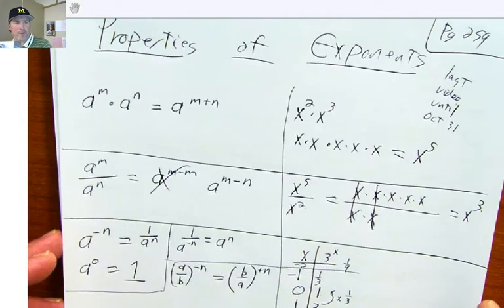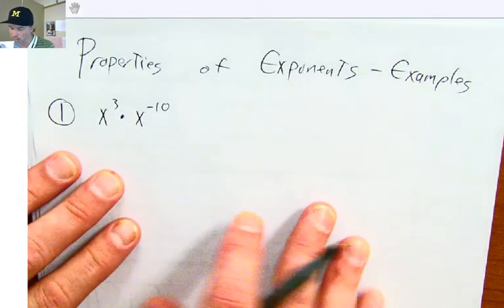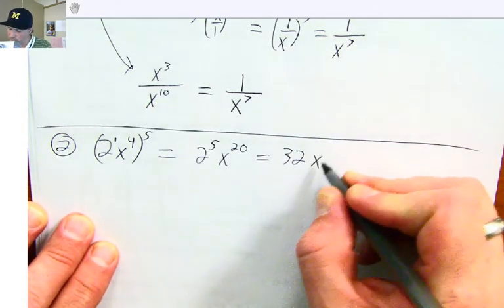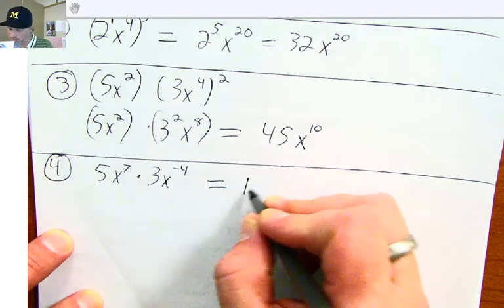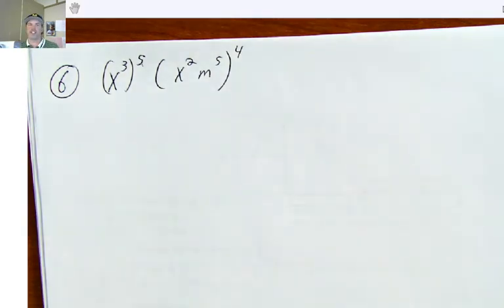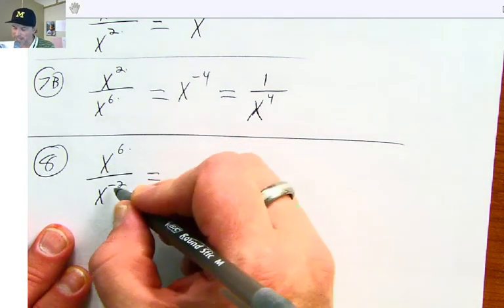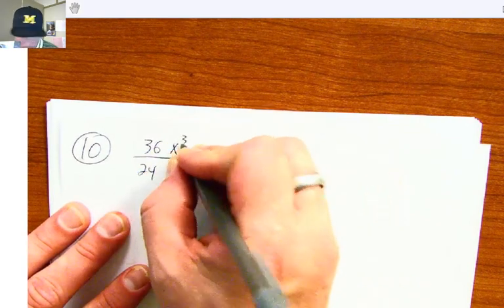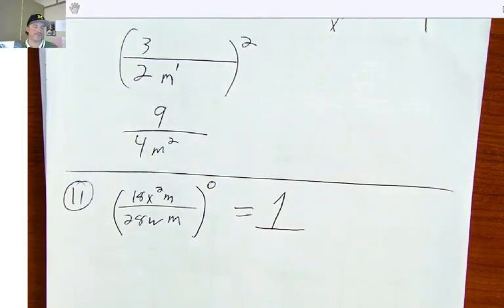Properties of Exponents Examples